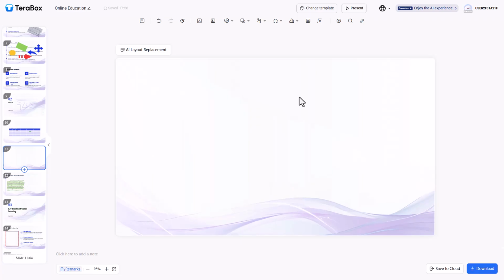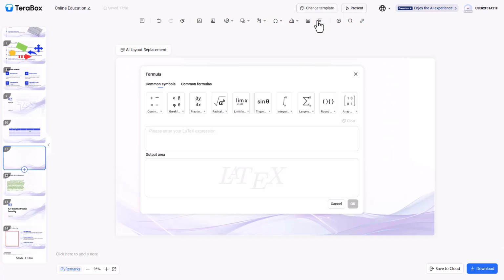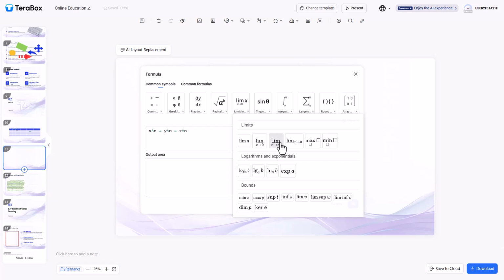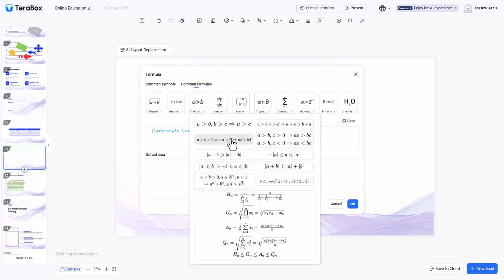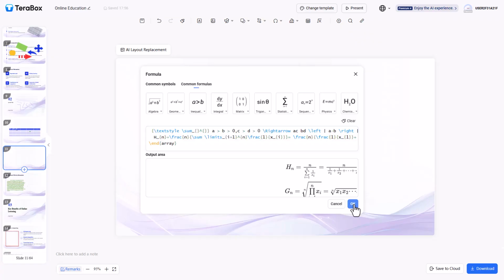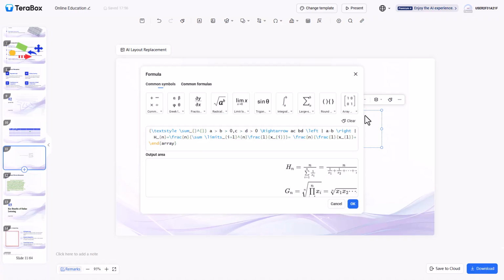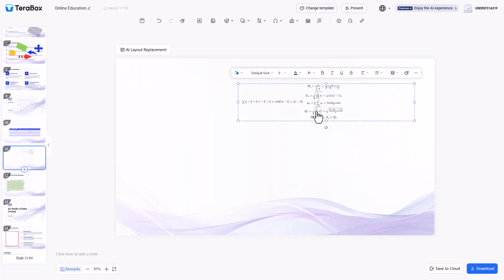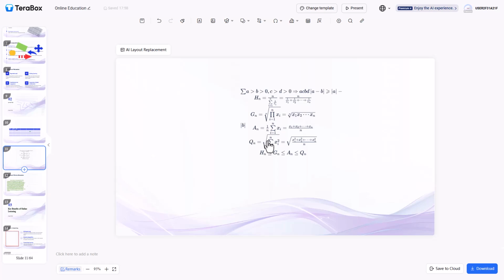Terabox - Lesson 72 - Inserting Mathematical Formula in Slide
In this tutorial, we’ll explore the essentials of Inserting Mathematical Formula in Slide in TeraBox